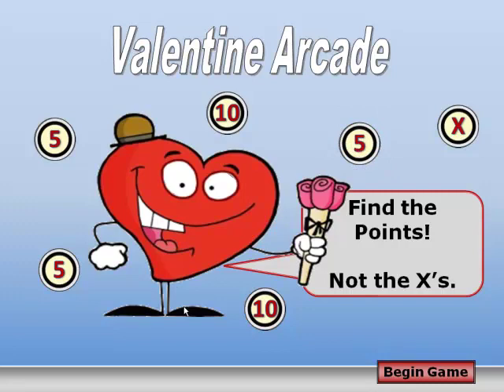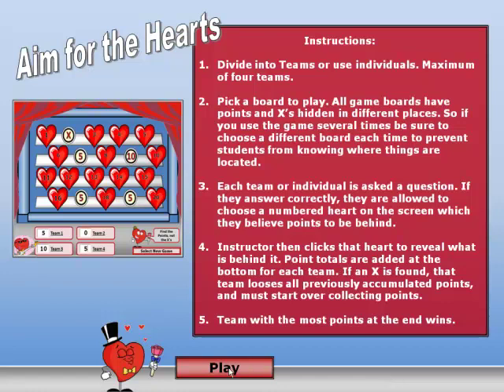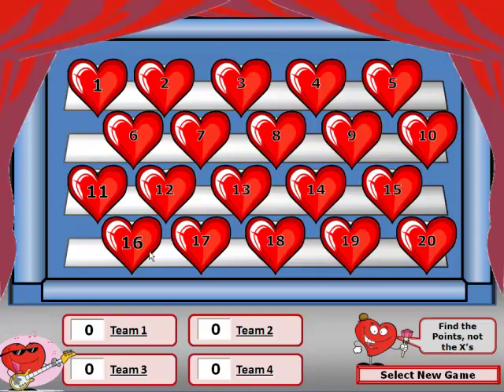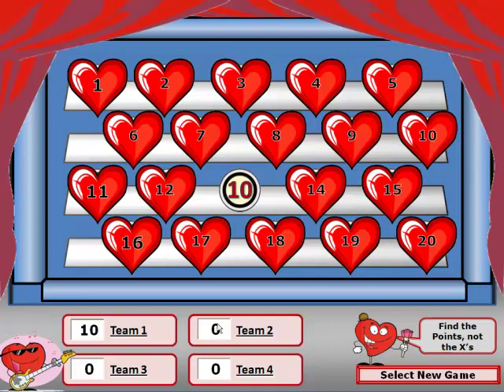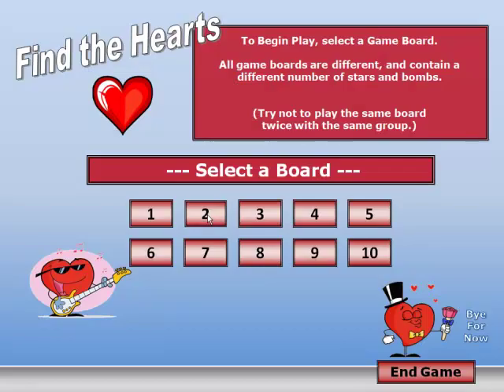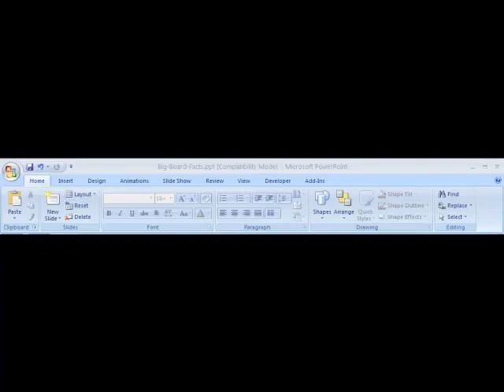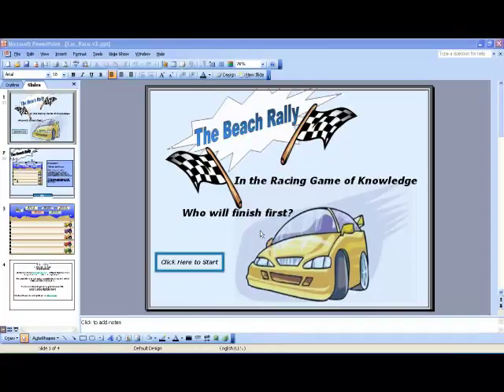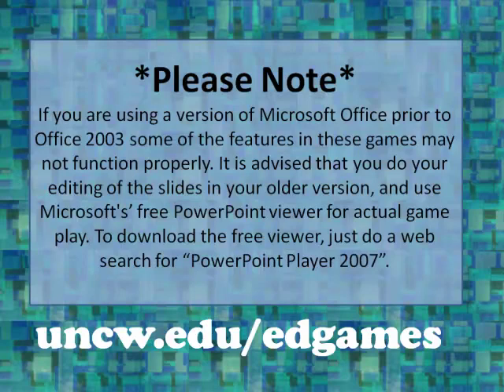Educational PowerPoint Games - Valentine Arcade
Just in time for the Valentine Holiday. An engaging Valentine game for the whole class! Behind each heart are points or X's. If a team answers correctly, they then guess behind which heart points are located. But watch out -behind some of the hearts are X's. The team with the most points at the end of the game wins. No preparation required, just have a sheet of vocabulary or review questions in your hand and launch the game.
(Whole Class Participation Game)